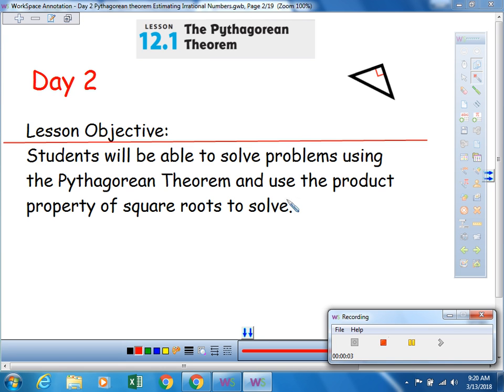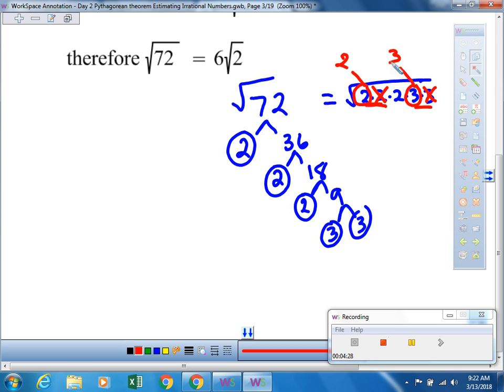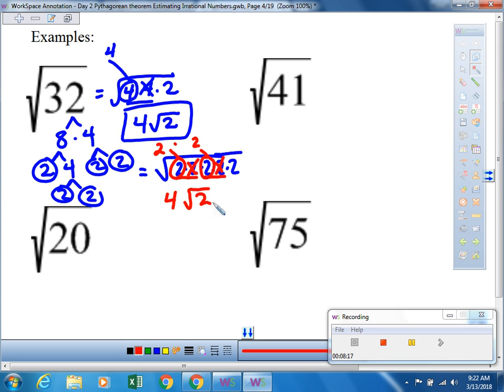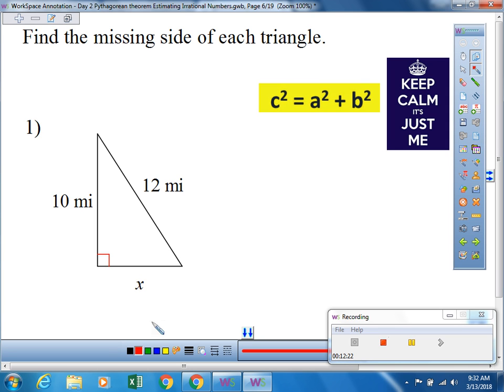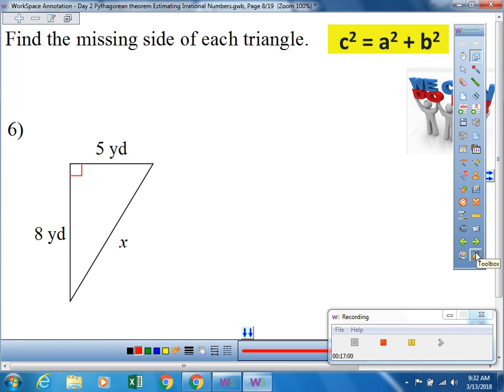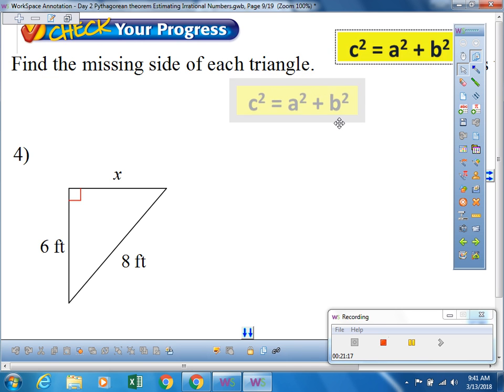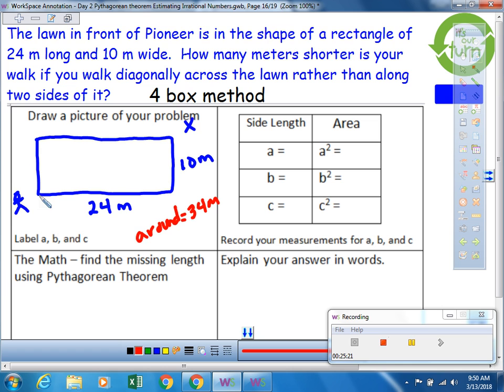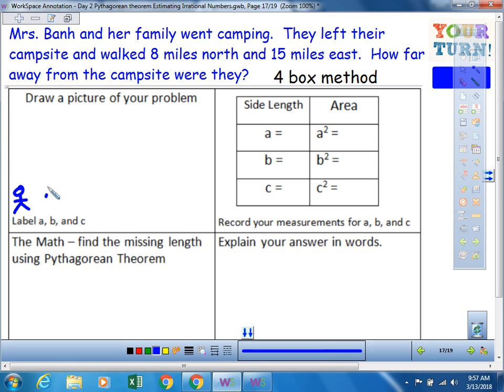Day 2 Video Notes